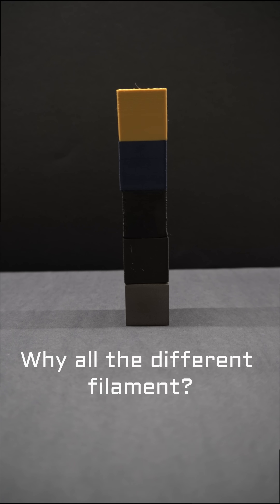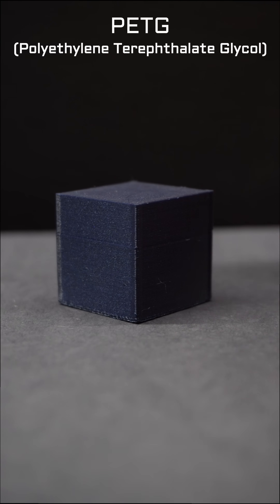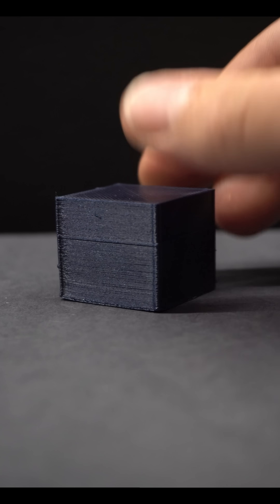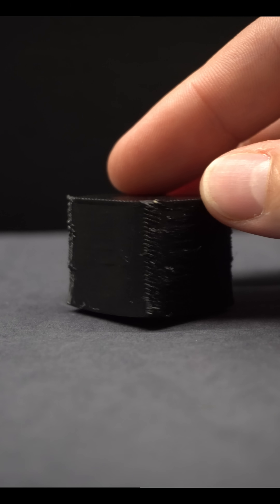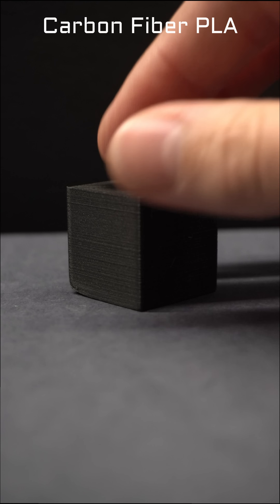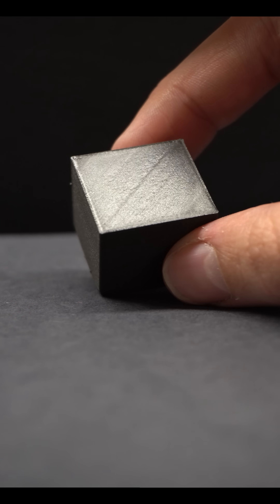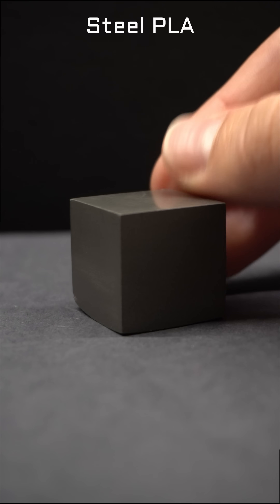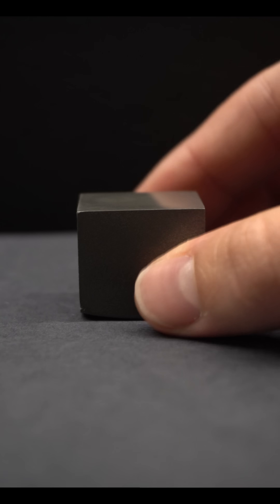Why All the Different Filament?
All the different filaments that I use and you could too!

What would you make!?!?